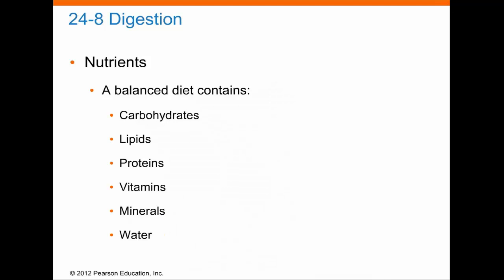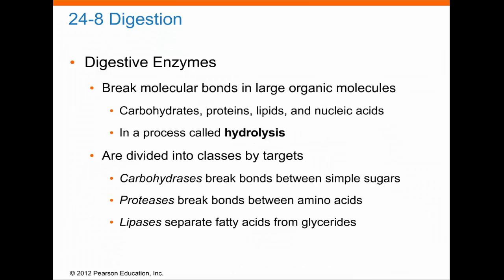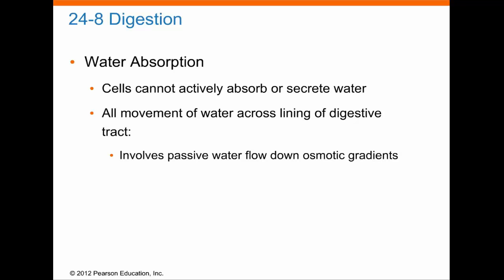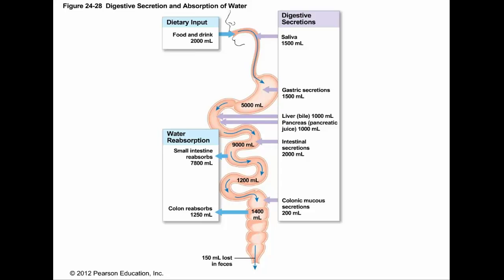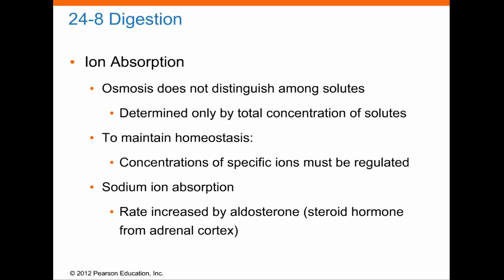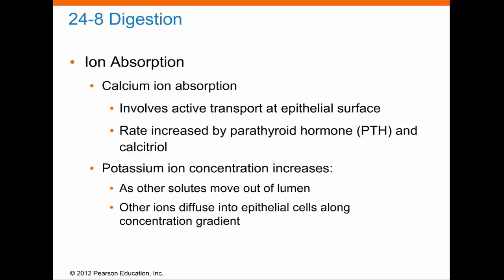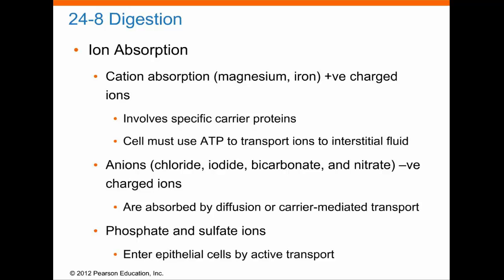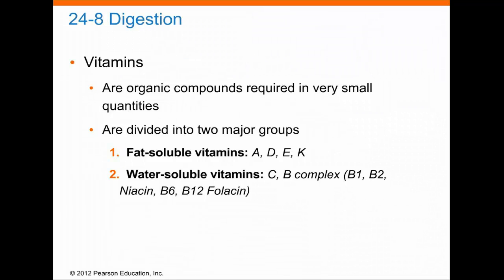Digestive system - Digestion